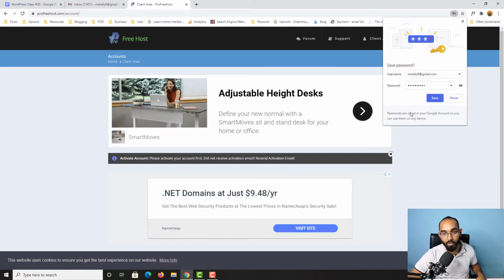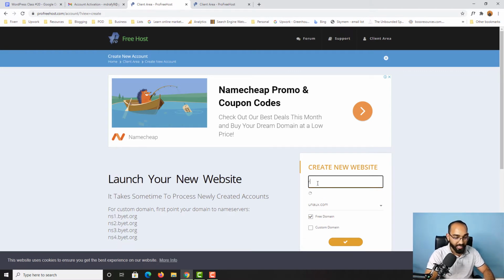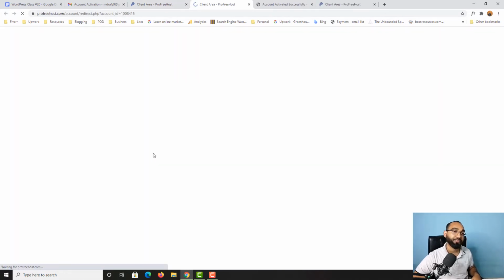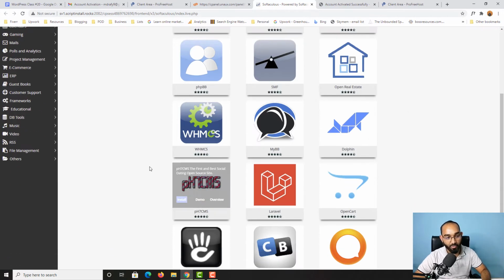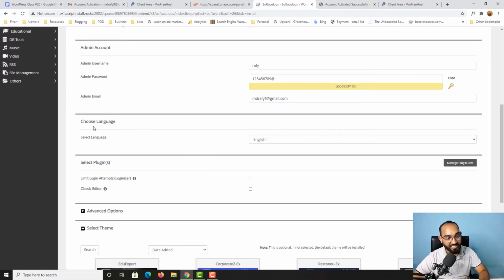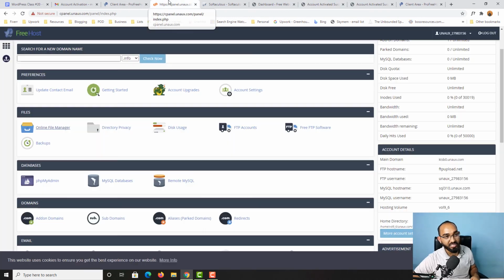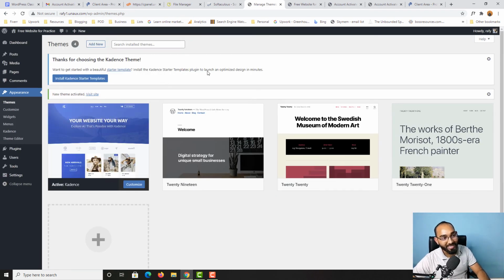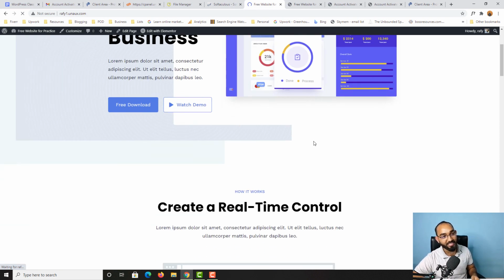Create Website with FREE DOMAIN and HOSTING - WordPress Full Course #20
If you are looking for Free Doman Name and Hosting plan to create a website - Pro Free Host on of the best free domain hosting provider you can use.

This free hosting will be really helpful for you when you are a beginner on website development and you need some good hosting to place your website on for free.

In this video, I have shown - how to get a free domain name and a hosting plan to host your wordpress website for free step by step.

Bests,
Azharul